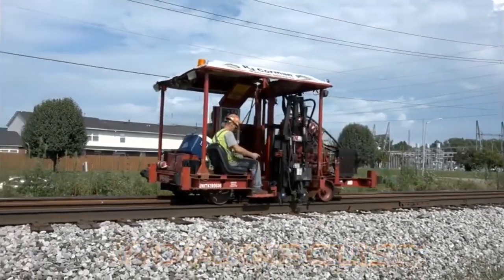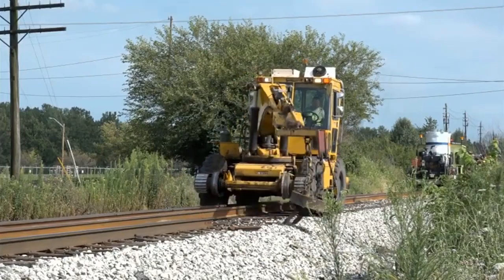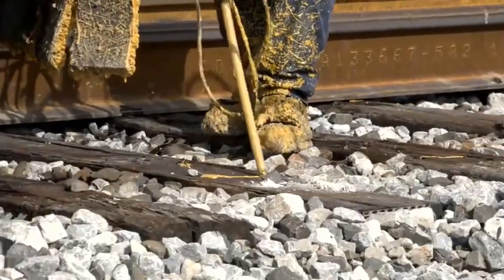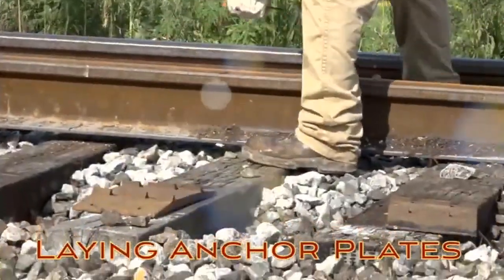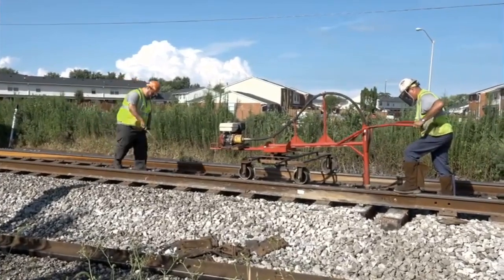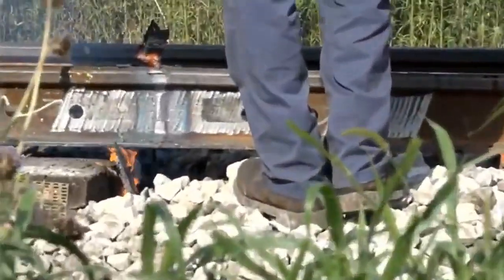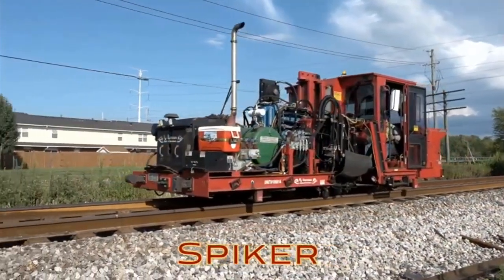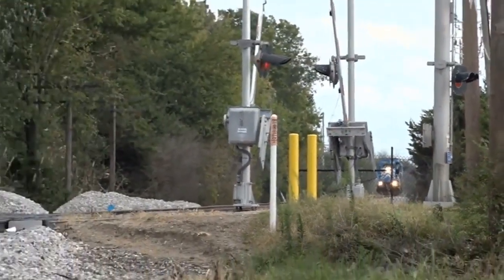Railway Track Maintenance and Loram Ballast Cleaner Machine in Action